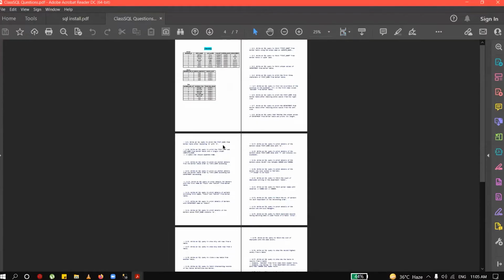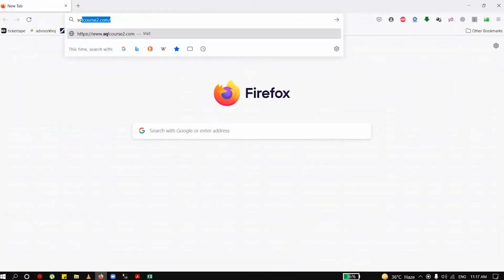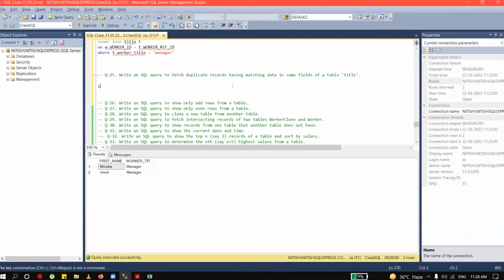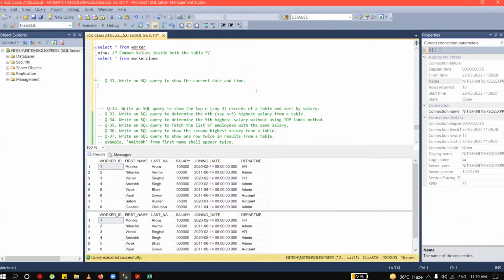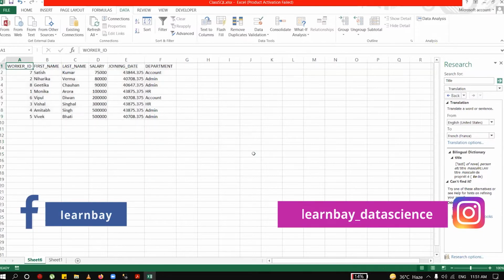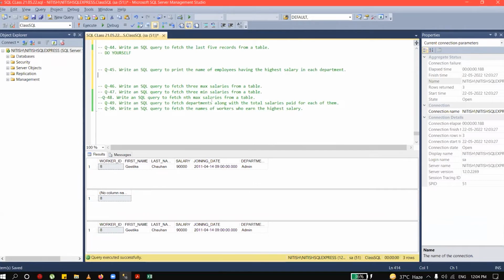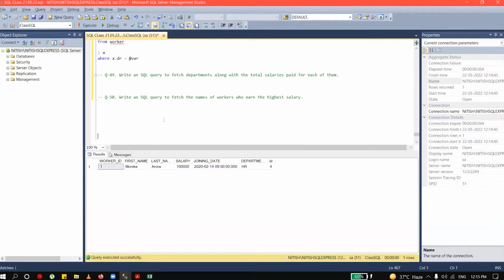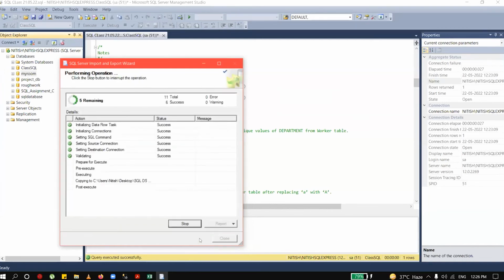WEBINAR : WORKING ON SQL WITH DATA SCIENCE DAY 2 | Learnbay Data Science and AI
SQL is required for a Data Scientist in order to work with structured data. Relational databases are used to store this structured information. SQL is also required for data wrangling and preparation, as well as for data analysis. Because of this, when dealing with various Big Data tools, you will make use of SQL queries and functions.

📞 Schedule a free call with our expert for Career Counselling & Profile Review